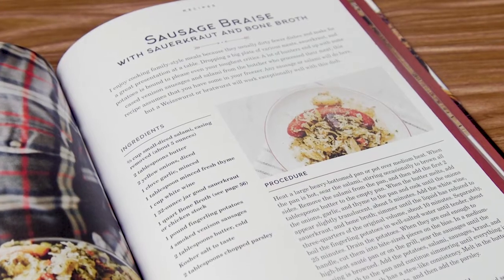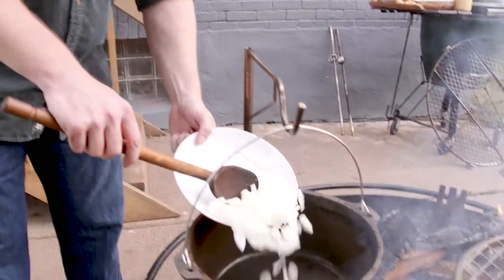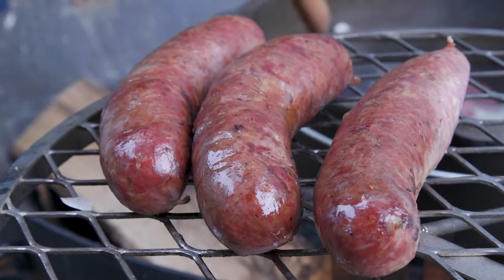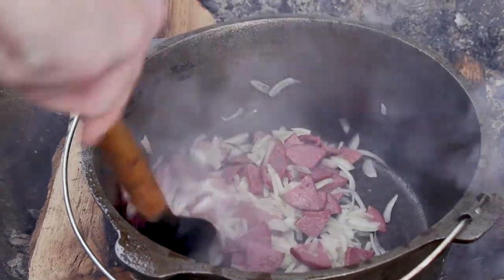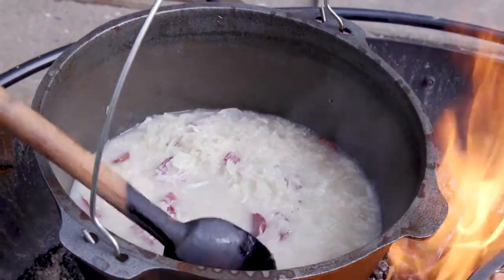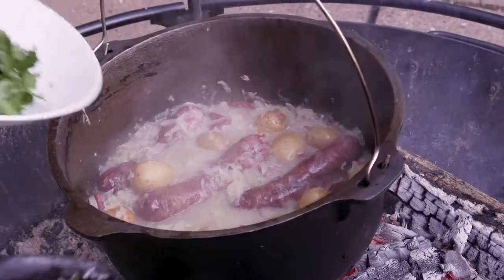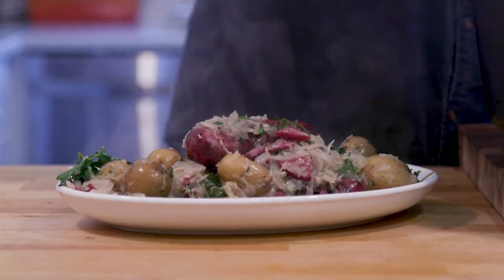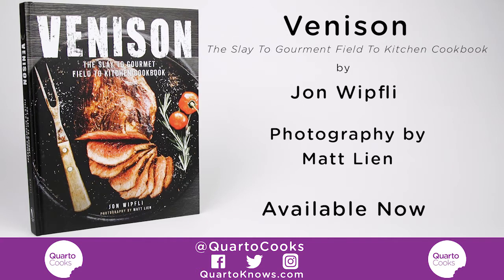Braised Venison with Sauerkraut Recipe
This family-style venison recipe is a fast and delicious way to combine  various meats, sauerkraut, and potatoes to make a one-pot amazing meal.  Any sausage or salami will do here,  but a Weisswurst or bratwurst will work exceptionally well with this dish.

Written and photographed by the team behind Slay to Gourmet, a Minneapolis-based catering service specializing in wild game, Venison is truly a fresh take on hunting and cooking deer with the new hunting crowd in mind. Author, chef, and lifelong outdoorsman, Jonathon Wipfli, briefly discusses compelling reasons for hunting one’s own food, followed by an illustrated guide to his method for quickly and efficiently breaking down a deer in the field and proceeding to specific cuts--sirloins, shanks, ribs, loins, roasts, sausage scraps, and more. But the real main course here is Wipfli's gourmet-inspired recipes for venison dishes and complementary accoutrements and sides. Illustrated throughout with beautiful photography of the hunt, the breakdown, and the recipes, this is a venison book like no other, sure to appeal to those new hunters as well as veteran outdoorspeople.  FULL RECIPE GET YOUR COPY: quartokno.ws/2wZuybj